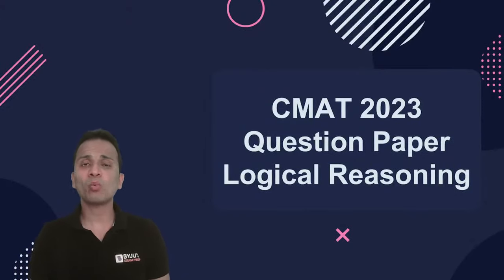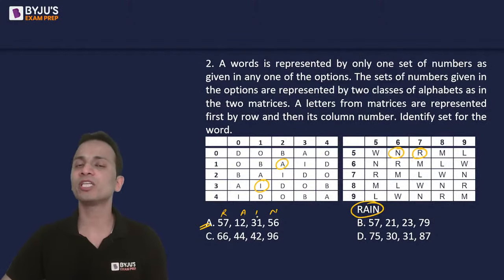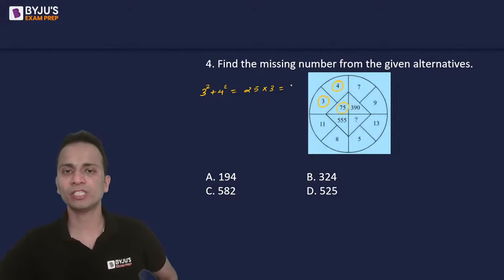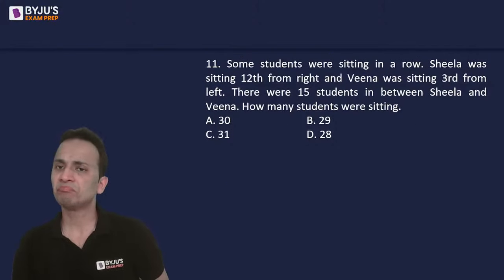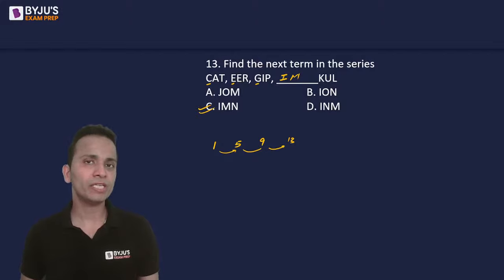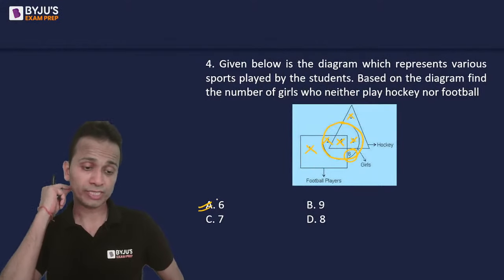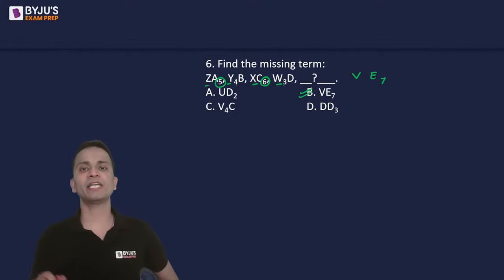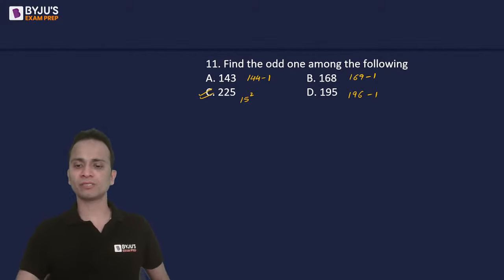CMAT 2023 Answer Key Logical Reasoning | Detailed CMAT Slot 1 & Slot 2 Question Paper with Solution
👉CAT 2023 Slot 3 Analysis NTA has released the CMAT 2023 answer key. BYJU’S Exam Prep expert Gourav Gupta will discuss the CMAT Answer Key 2023 (Logical Reasoning). Watch this LIVE session for CMAT Answer Key with Detailed CMAT 2023 Question Paper Solution of Logical Reasoning.
In this video, He will discuss CMAT Question Paper 2023 with Solution in detail. The CMAT 2023 Exam was successfully conducted on 04th May 2023. CMAT 2023 answer key is known as the CMAT response sheet 2023 which contains correct and incorrect answers along with questions for all the CMAT exam takers. The CMAT answer key is released on the official CMAT Website.
CMAT 2023 response sheet enables the CMAT exam takers to check their answers.

👉 FREE - BYJU’S Exam Prep Scholarship Test (BEST) for your CAT Preparation & win upto 90% Scholarship on our Program.